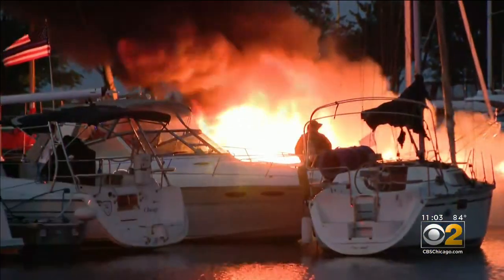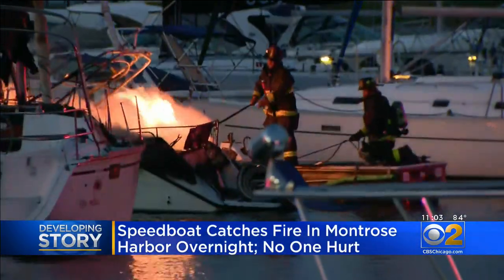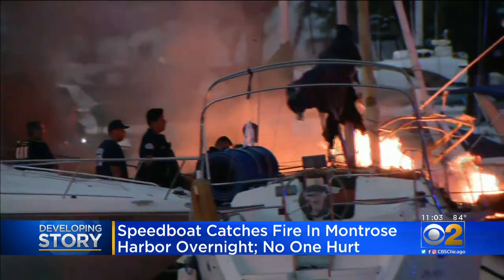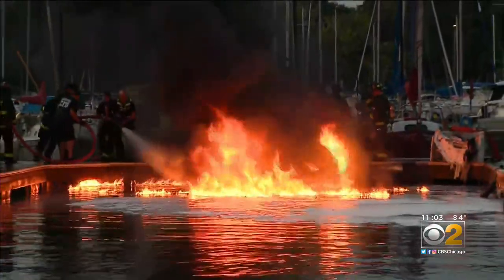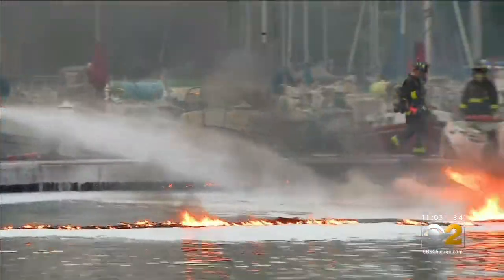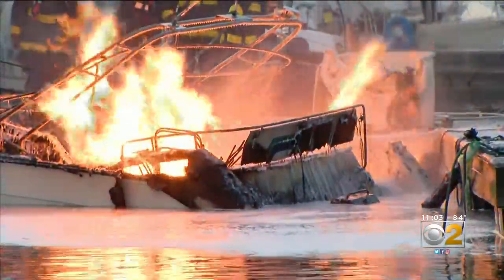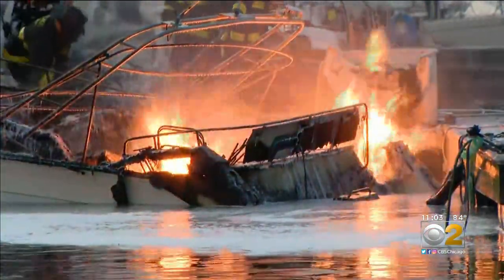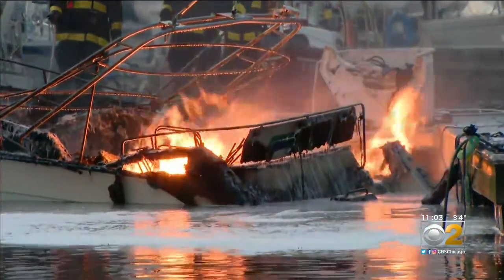Boat Catches Fire At Montrose Harbor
CFD said the when the call came in, all occupants were off the boat and safe.